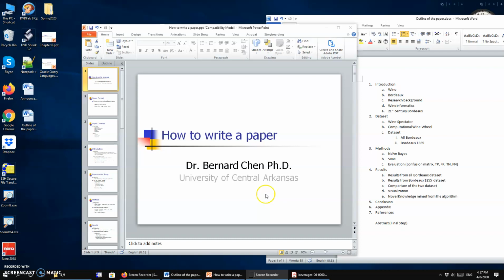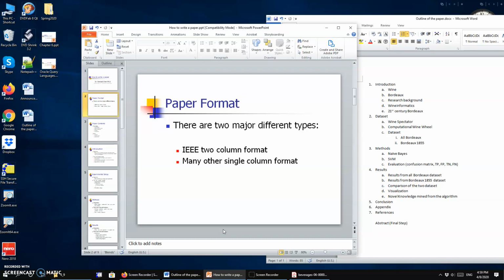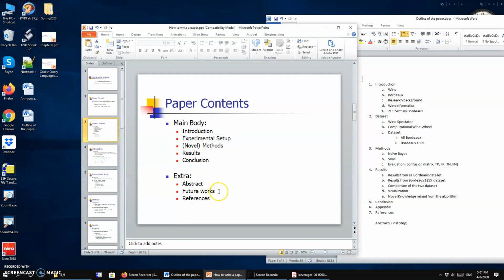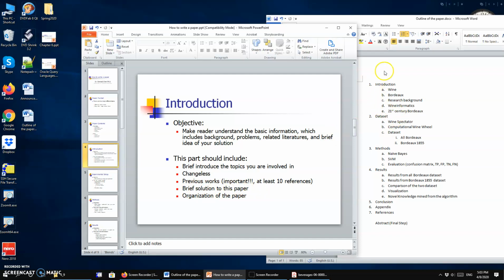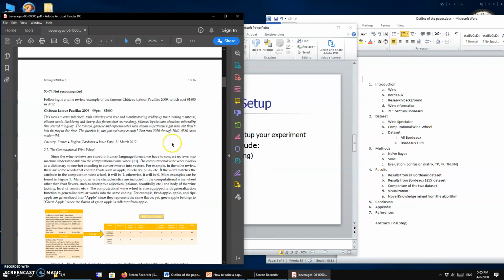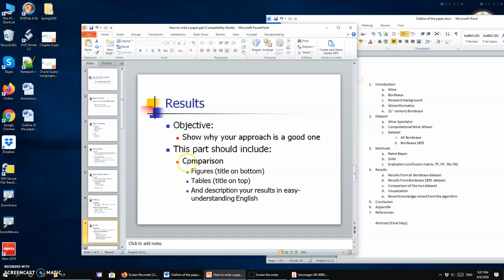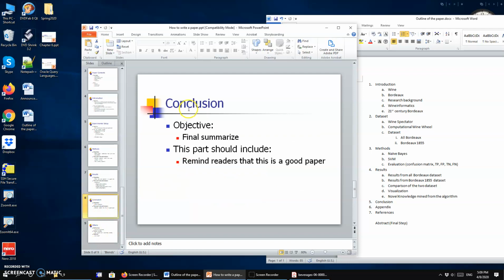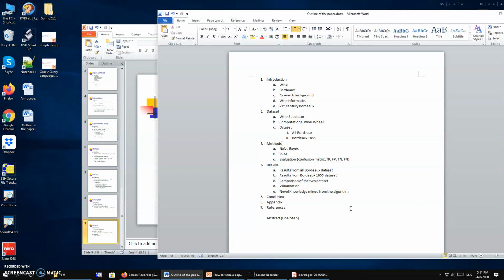CSCI 4370 5370 Data Mining 4 9 Paper Writing D